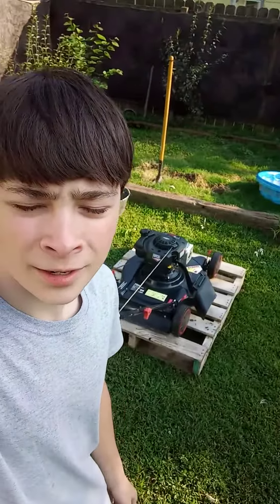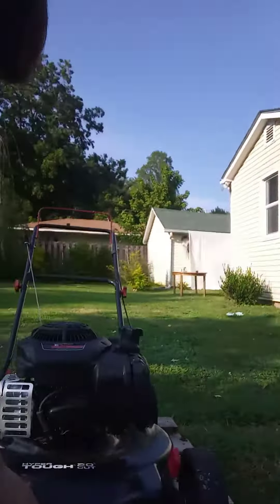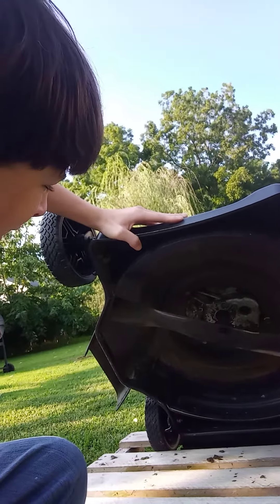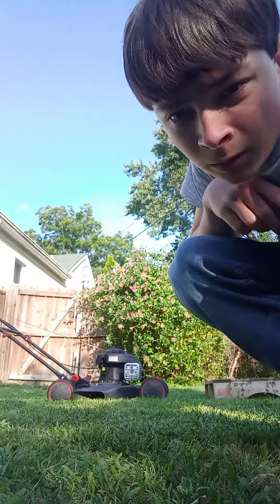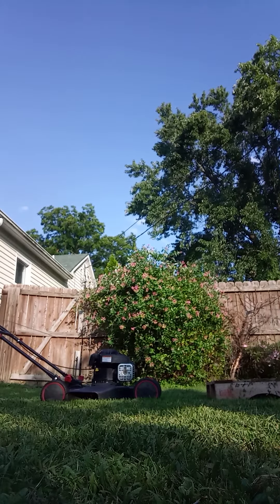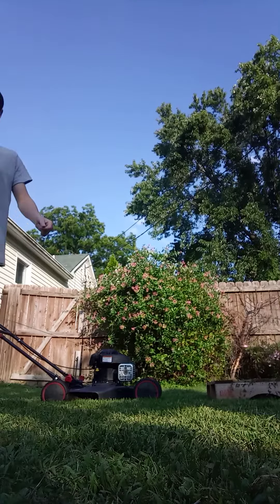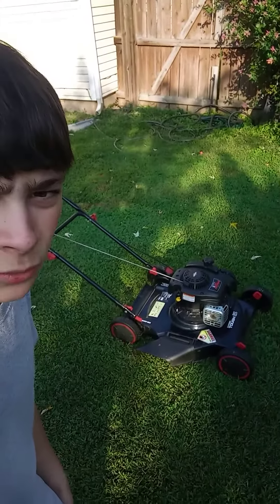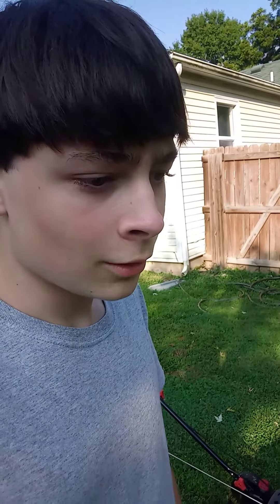HyperTough Lawn Mower 125cc) 4 Month Review